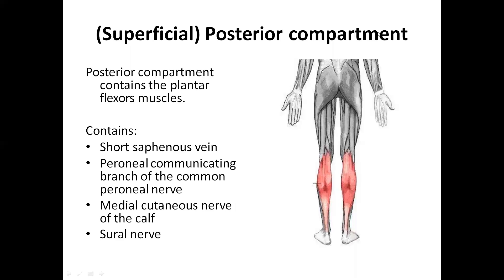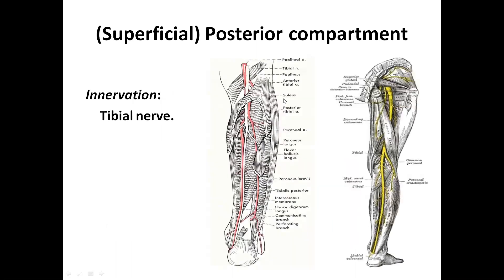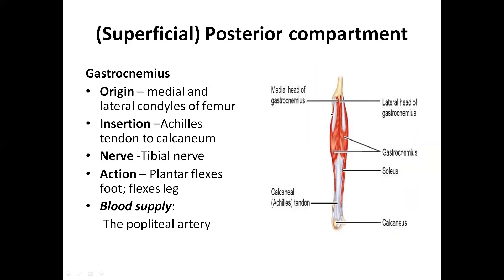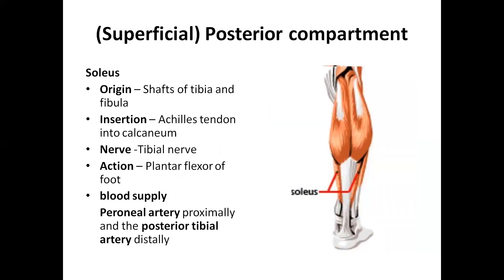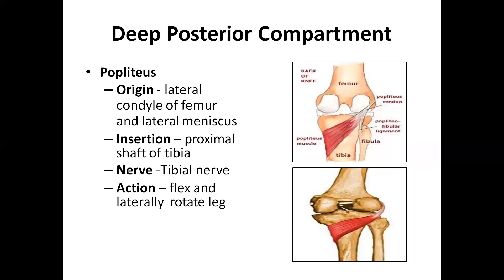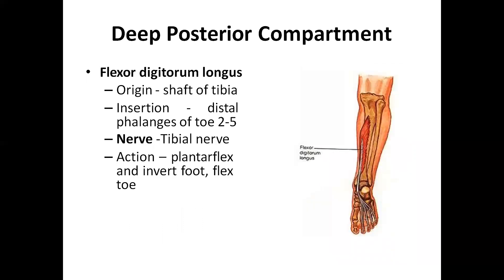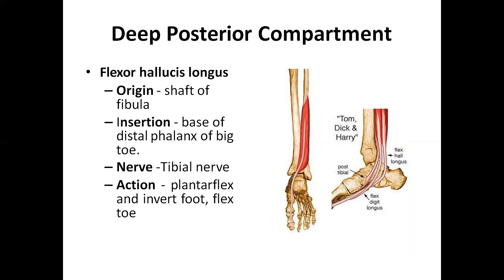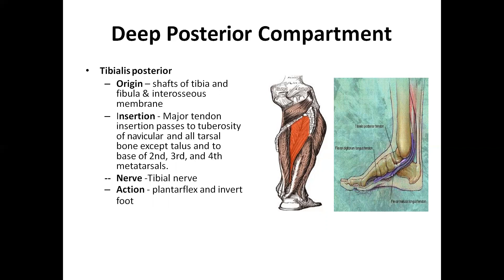POST COMPARTMENT OF LEG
JAYOTI VIDHYAPEETH WOMEN'S UNIVERSITY, JAIPUR FACULTY OF HOMEOPATHIC SCIENCE FACULTY NAME - JV'n DR. JAYSEE , TOPIC NAME - POST COMPARTMENT OF LEG